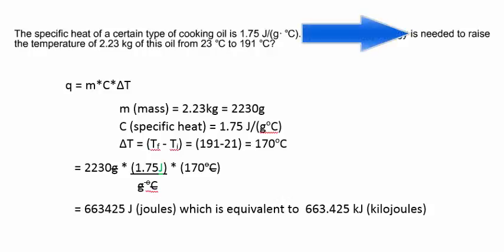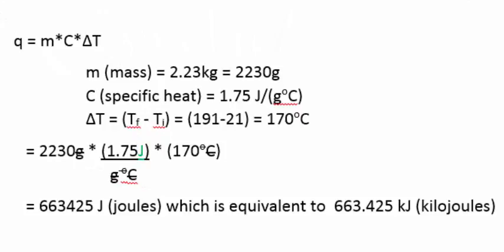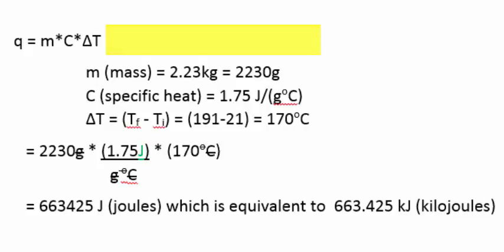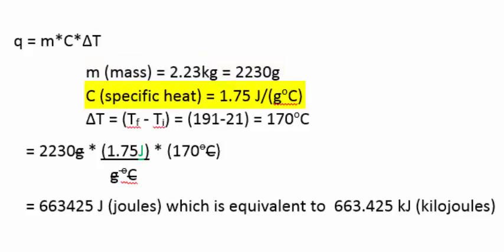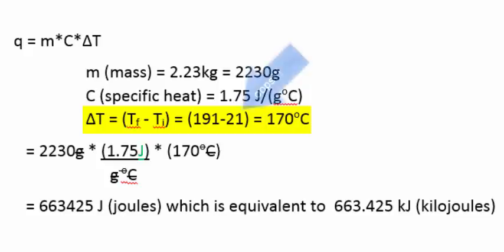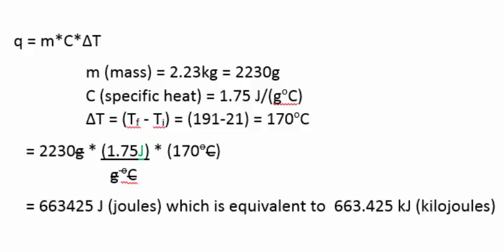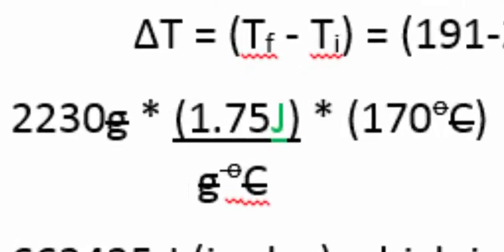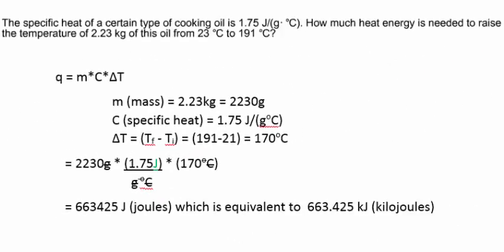Determining Heat Using q = mCDT